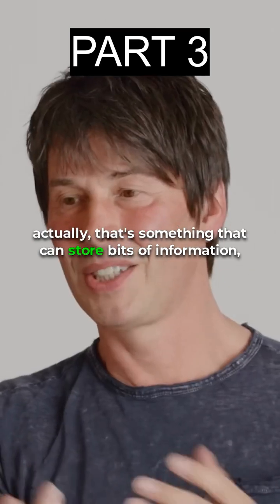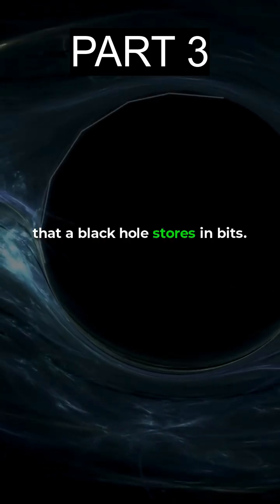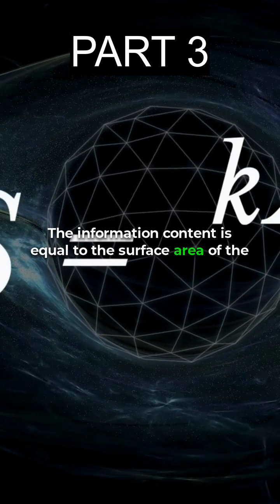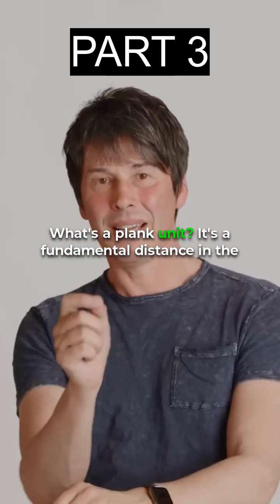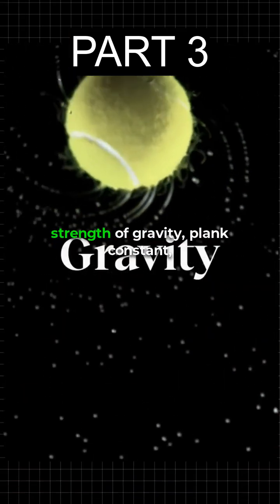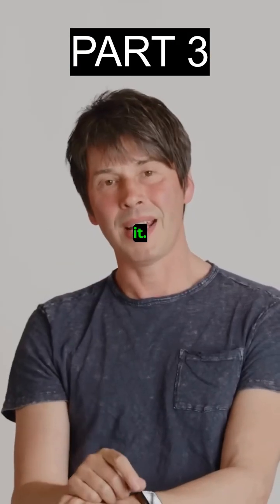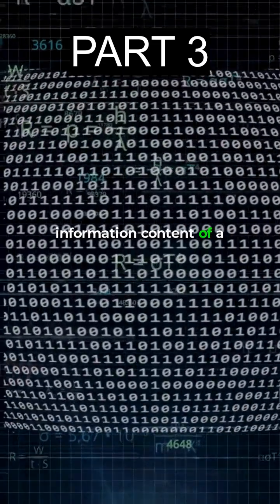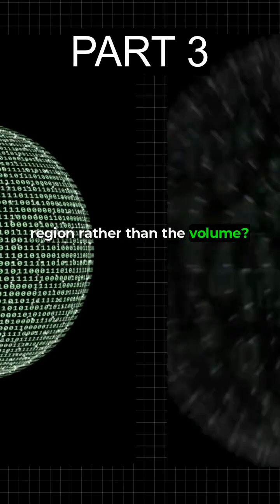PART 3 - Brian Cox on Quantum Computing & Black Holes: The Physics That Breaks Reality!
Step into the mind-bending frontier where quantum mechanics, black holes, and the future of computing collide. In this electrifying discussion, Brian Cox unveils the engineering challenges behind quantum computers, their delicate memory storage, and the unexpected connection between black holes and quantum information. 🌌

How do Planck units, holography, and redundancy shape the next generation of computing? Could black holes hold the key to storing quantum information? This conversation explores the unimaginable depths of physics, pushing the boundaries of our understanding. Even Cox himself admits, “You're not meant to understand what I've just said because I don't understand what I've just said because nobody understands what I've just said.”

Explore more unimaginable scientific content on Quantum Future Hub! Let’s explore the cutting edge together! 🚀✨